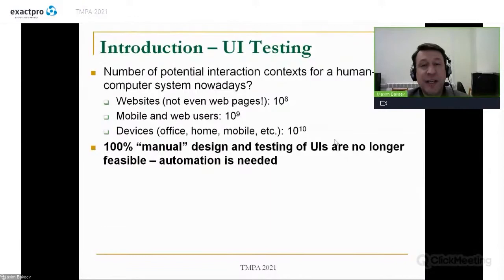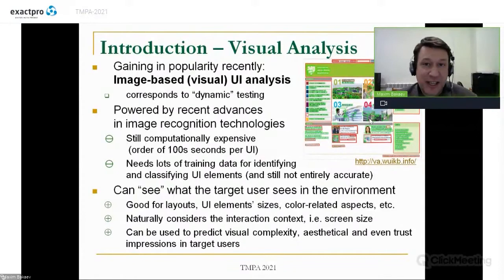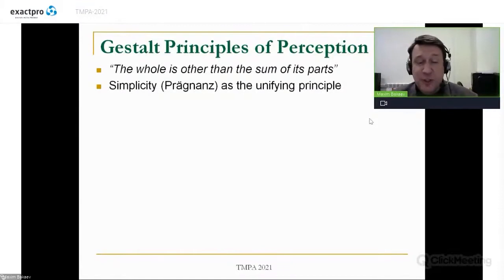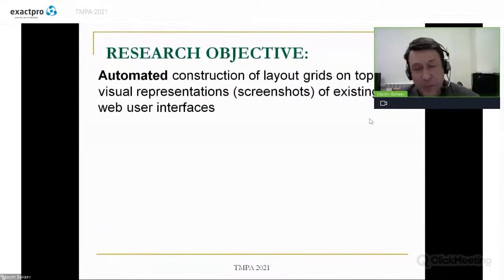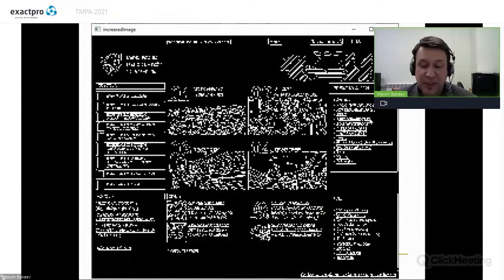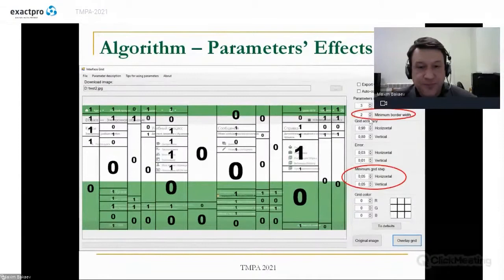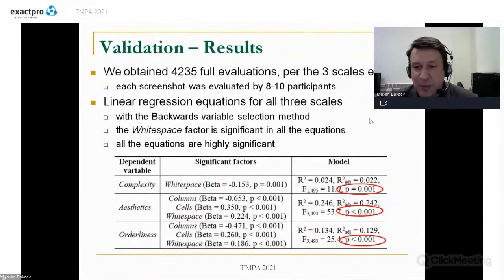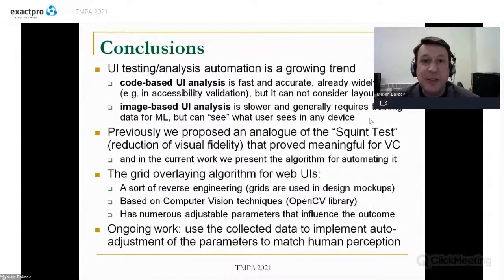Algorithm for Mapping Layout Grids in User Interfaces Automating the “Squint Test”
Maxim Bakaev, PhD, Associate Professor at Novosibirsk State Technical University, talked about his proposed Algorithm for Mapping Layout Grids in User Interfaces: Automating the “Squint Test” as part of the TMPA-2021 conference.

Maxim and his co-author propose an algorithm for automated construction of layout grids on top of visual representations (screenshots) of existing UIs and demonstrate how it operates with various configuration parameters. The algorithm –  based on the subsequent application of several computer vision techniques supported by the OpenCV library – was inspired by the informal Squint Test known from Usability Engineering practice. The algorithm's outcome is a 2D matrix that is designed to represent graphical UI and serves as a suitable medium for further processing.